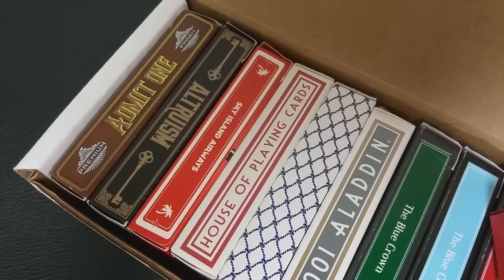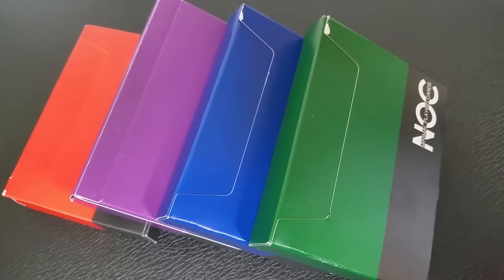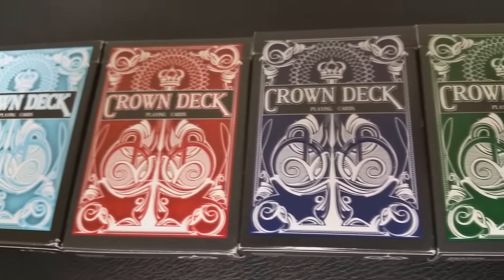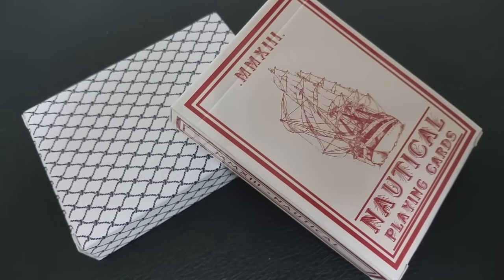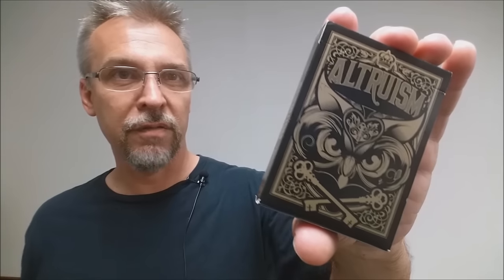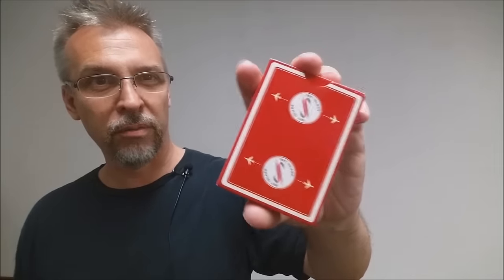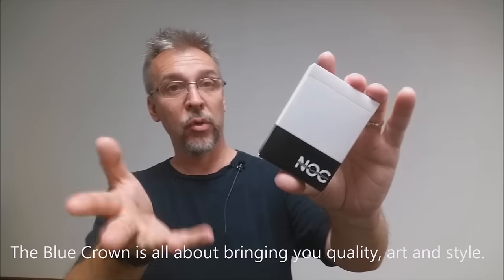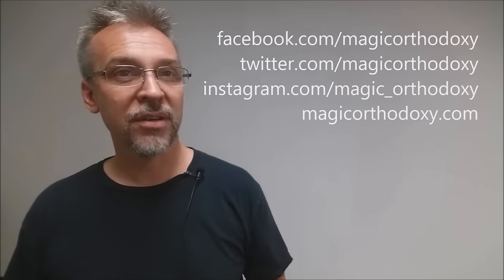Deck Collection - The Blue Crown Playing Cards